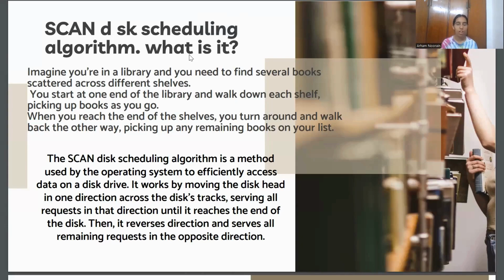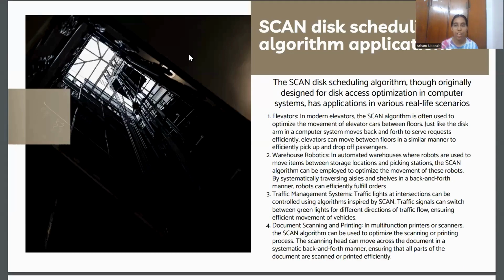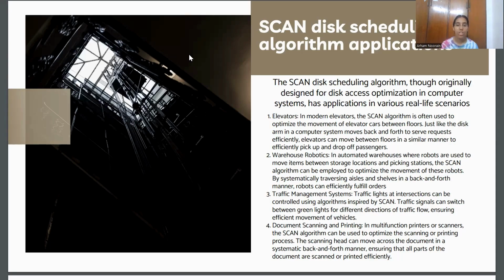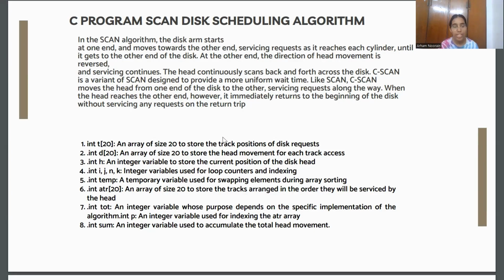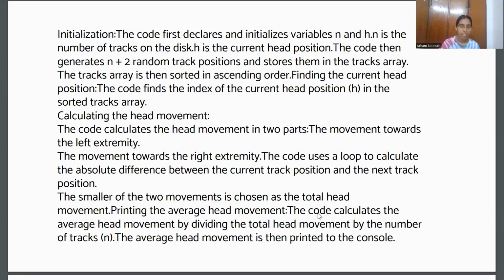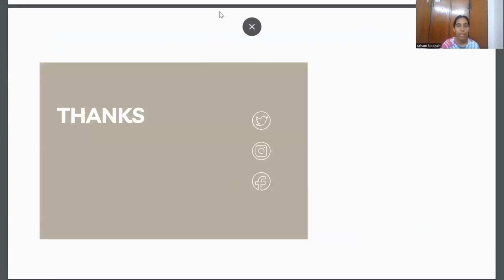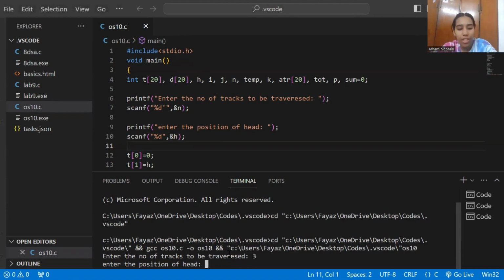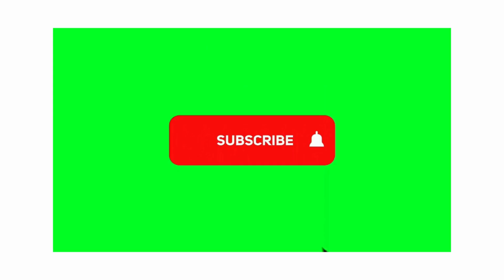SCAN disk scheduling algorithm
The SCAN disk scheduling algorithm is a method used by the operating system to efficiently access data on a disk drive. It works by moving the disk head in one direction across the disk's tracks, serving all requests in that direction until it reaches the end of the disk. Then, it reverses direction and serves all remaining requests in the opposite direction.